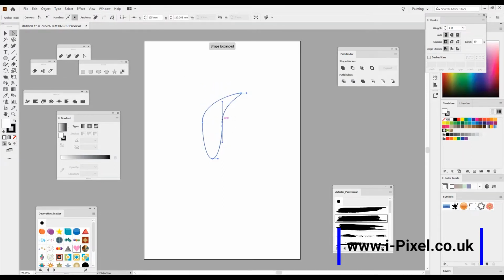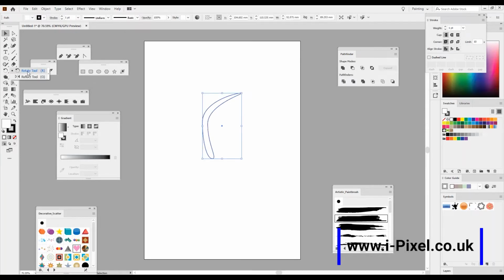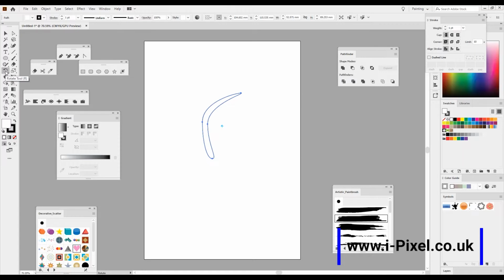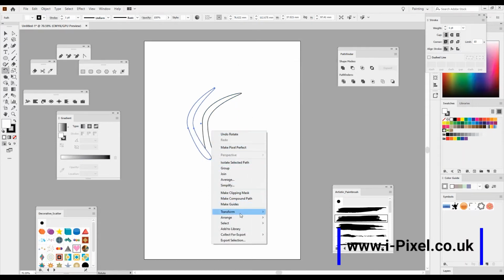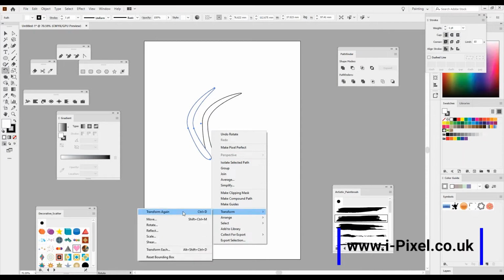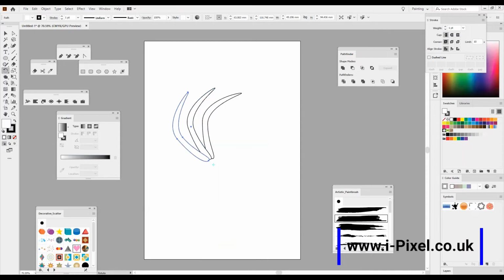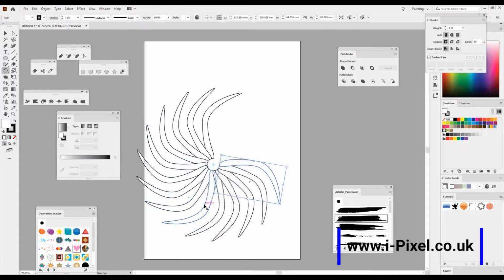How To Change Centre Of Transformation In Adobe Illustrator